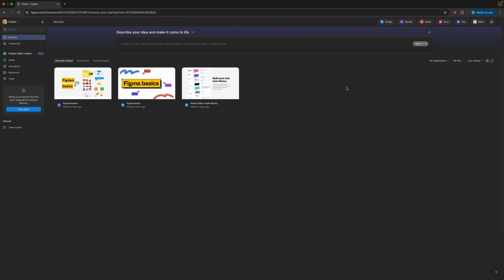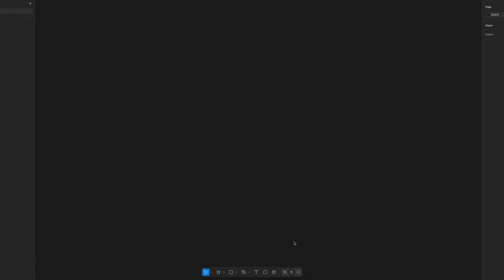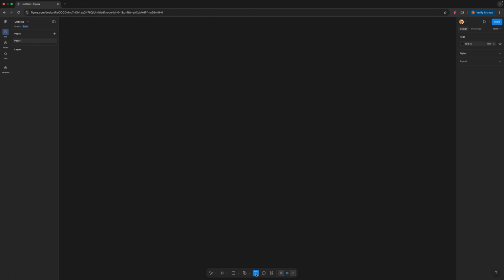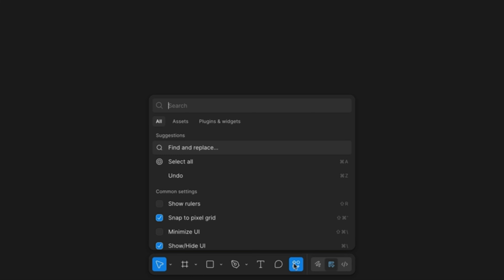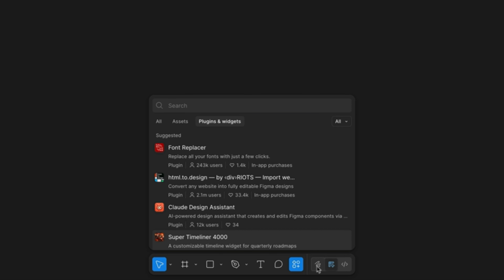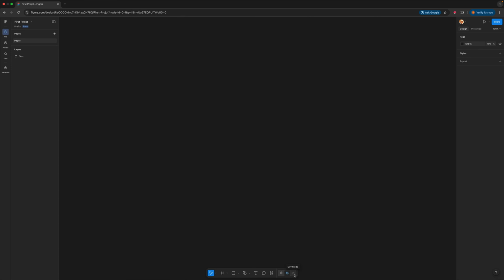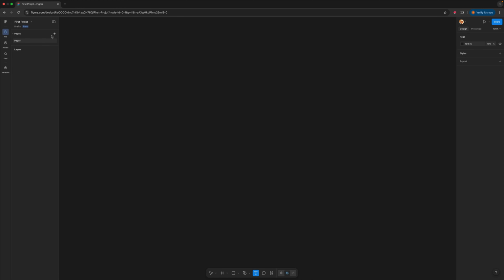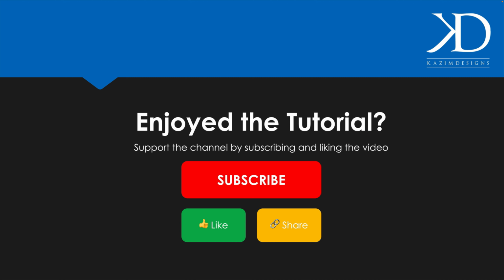Figma Interface & Toolbar Explained for Beginners - Class 03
Learn the Figma Interface and Toolbar in this beginner-friendly tutorial. If you're new to Figma, this video will help you understand where all the important tools are located and how to start using them.

In this video, we will walk through the Figma interface step by step, including the toolbar, layers panel, properties panel, and canvas. This will help you build a strong foundation before you start designing UI layouts.

This video is part of my Figma for Beginners series, where we learn Figma from scratch in a simple and structured way.

📌 In this video you will learn:

Overview of the Figma interface
Toolbar tools explained (Move, Frame, Shapes, Text)
Understanding the canvas
Introduction to comments, assets, plugins, and widgets